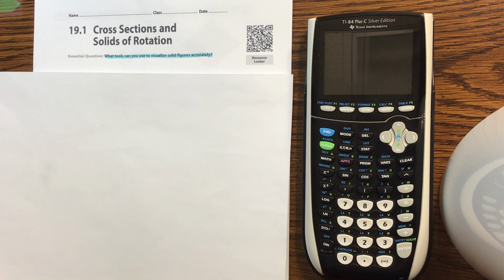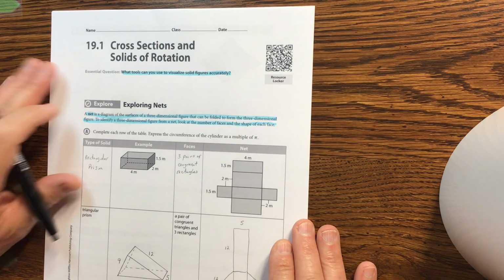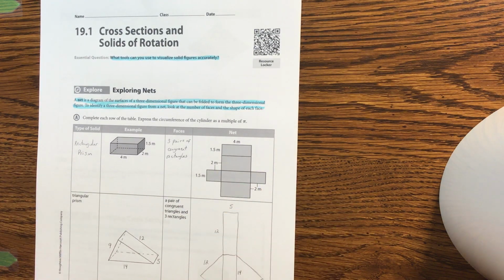G Section 19-1 Cross Sections and Solids of Rotation